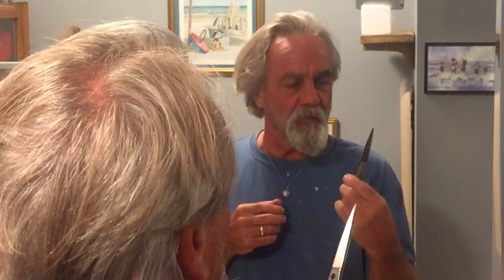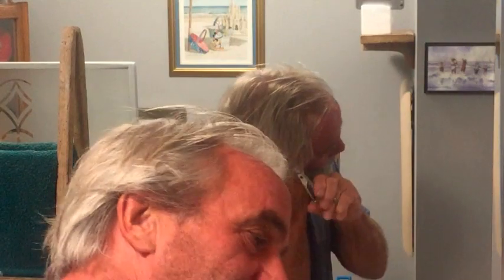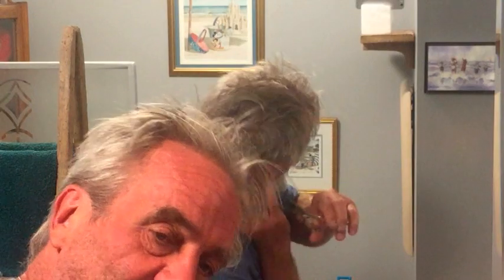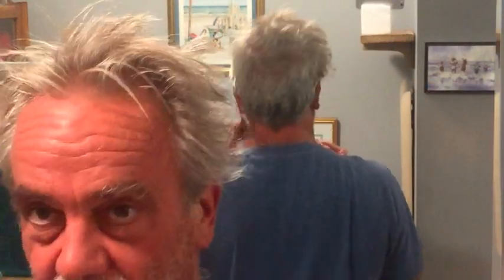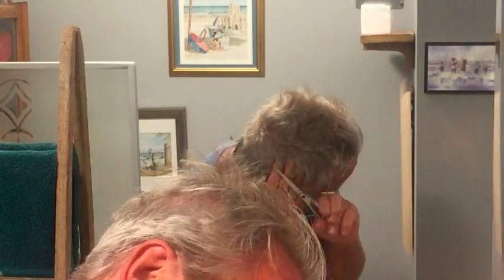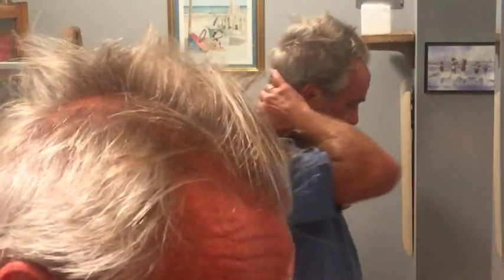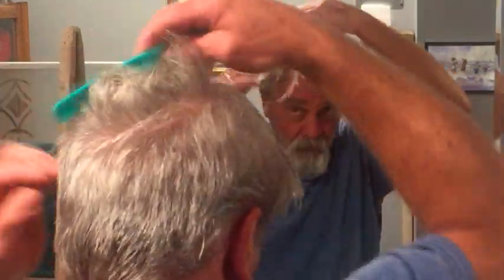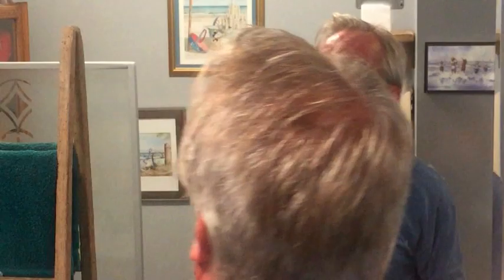Tonsorial tutorial. Hair cutting in the time of COVID. Do it yourself!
I recently was honored to play Abraham Heschel in a short film called "Imagining Heschel.  It should be finally edited in a couple of weeks.  I grew the hair and beard for the part, and decided to post my self haircut as a help for those who might want to give it a try.